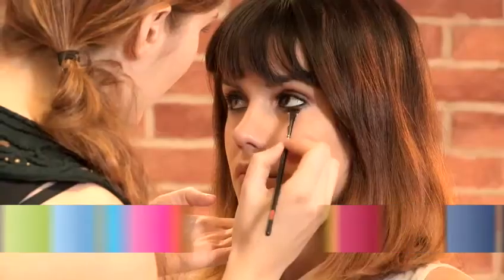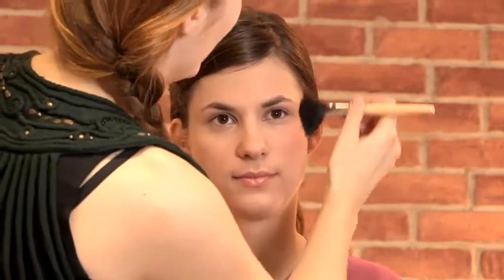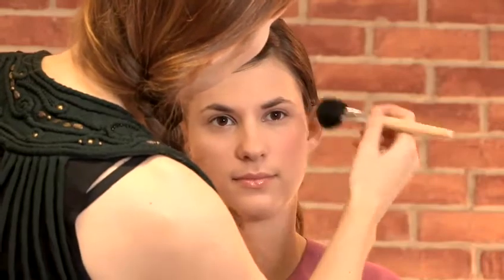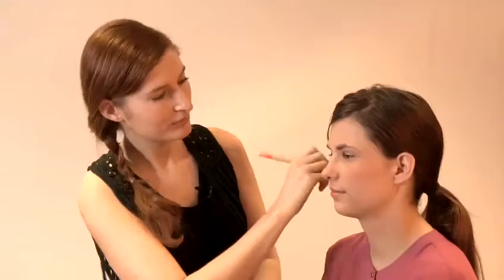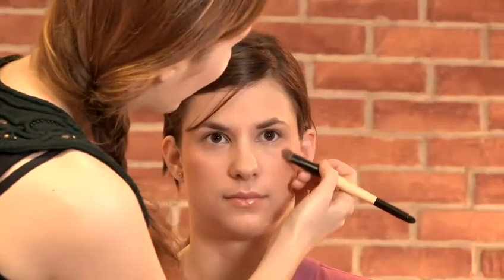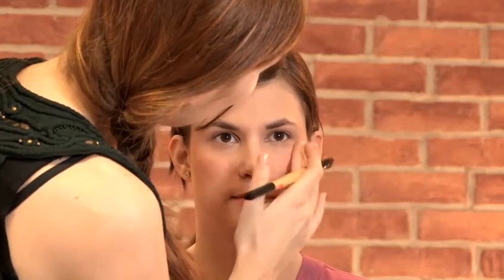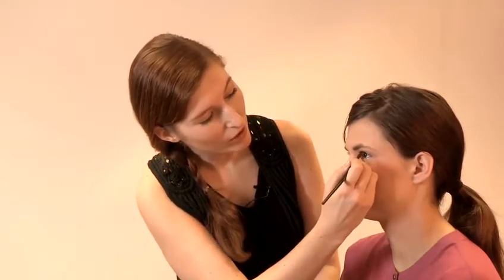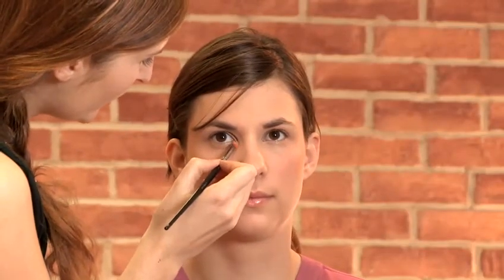How To Look Beautiful With Blusher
This guide shows you How To Look Beautiful With Blusher